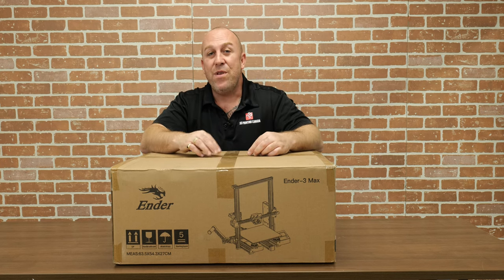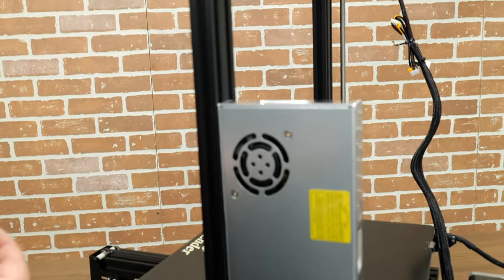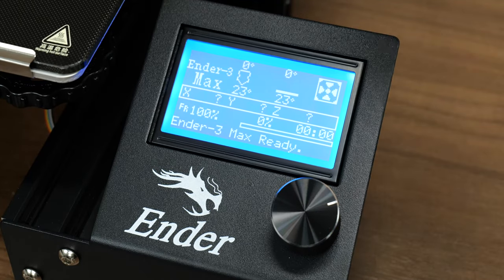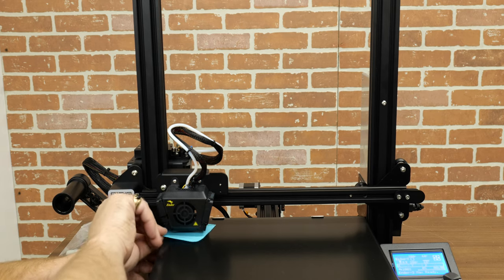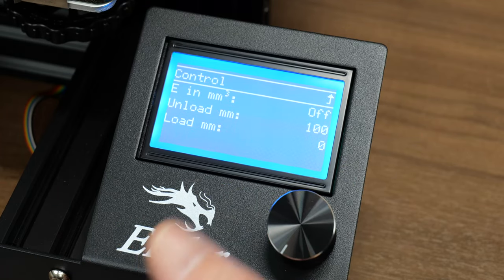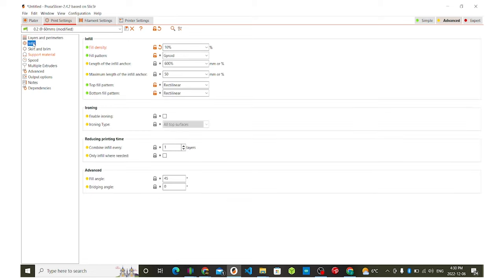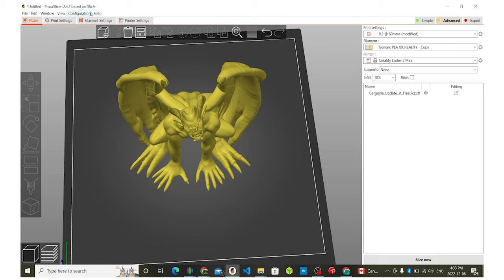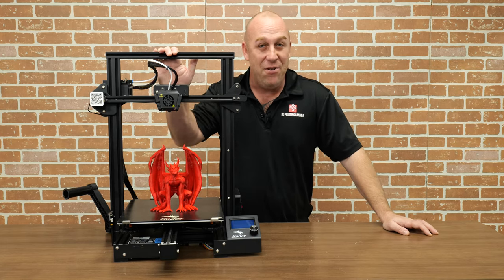ENDER 3 MAX QUICKSTART GUIDE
PJ explains everything you need to know about the Ender 3 Max

Our Address:
36 Ditton Dr., Unit #3
Hamilton, Ontario
L8W 0A9